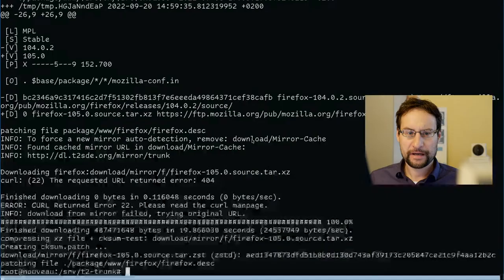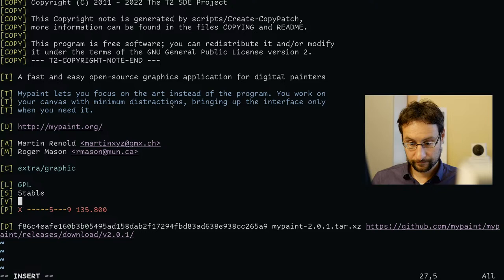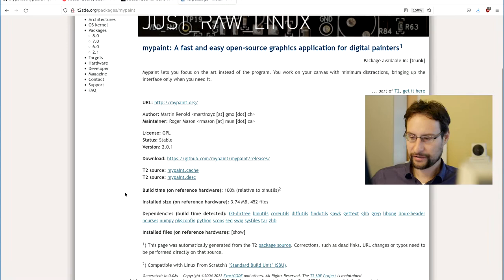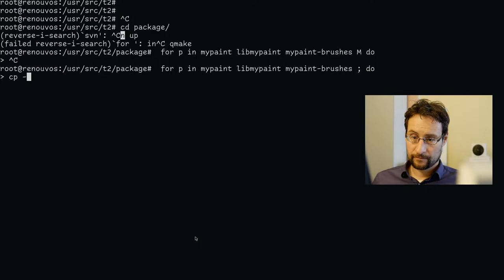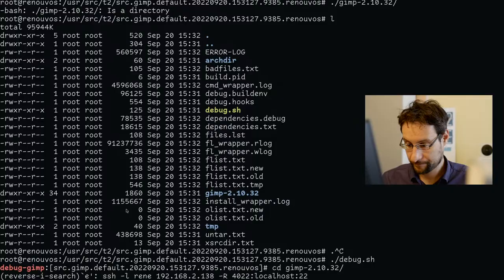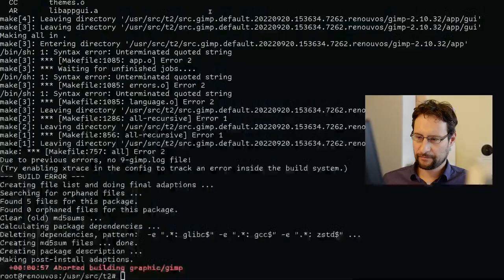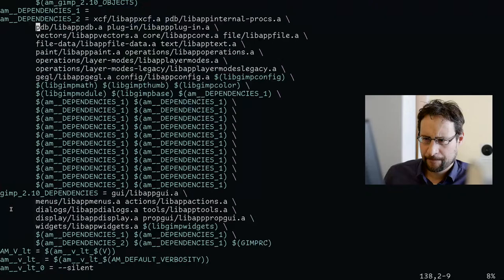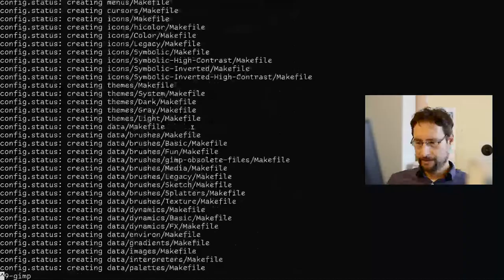Firefox 105, LLVM 15.01, and all the latest Gimp update and dependencies!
Lots of #!opensource linux updates today: Firefox 105, LLVM 15.0.1 and all that is new for Gimp! t2sde Ad: laptops & more @Amazon